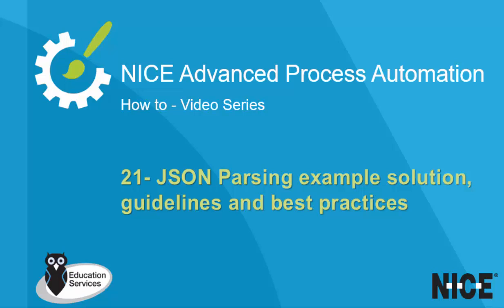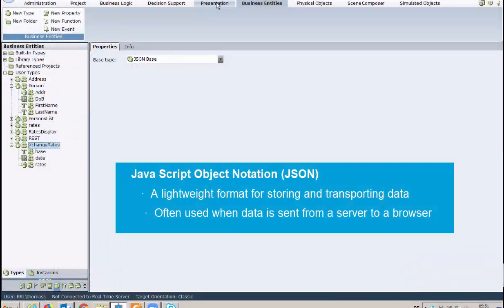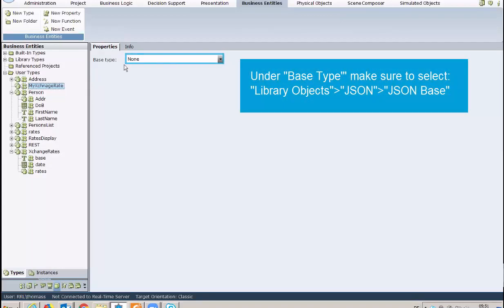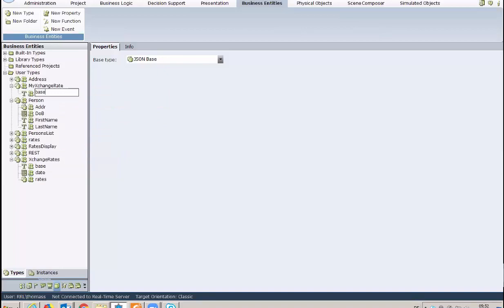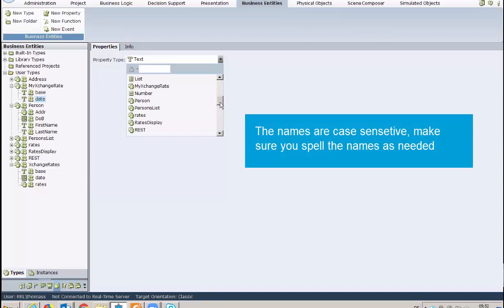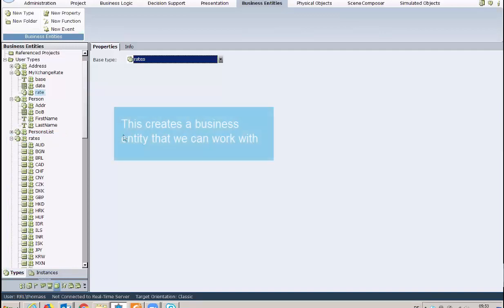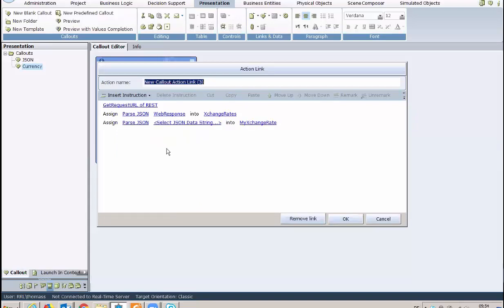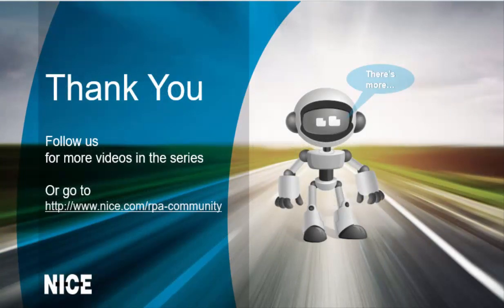JSON Parsing example solution, guidelines and best practices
A short best practice video explaining when to use JSON parsing solution